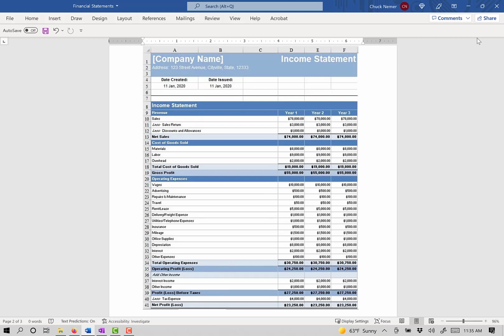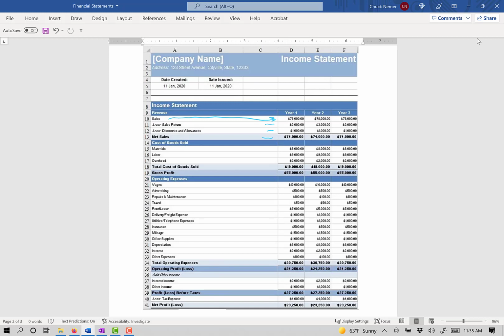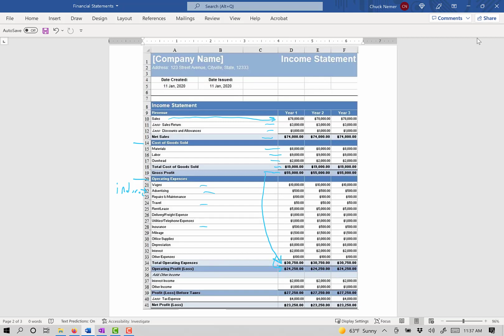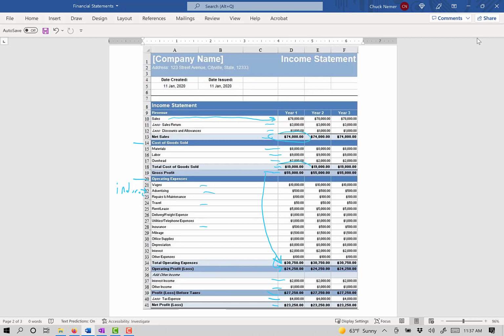The Math of the Income Statement